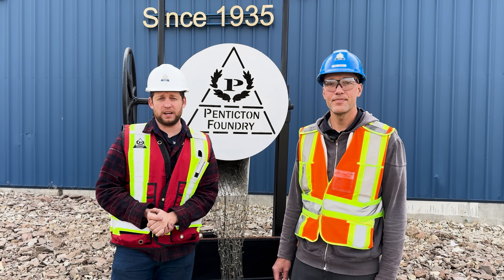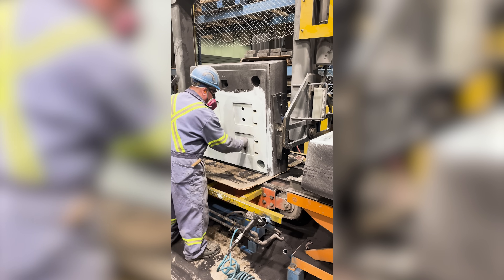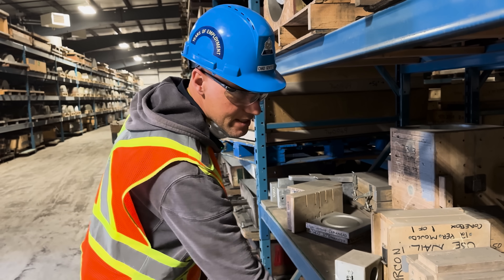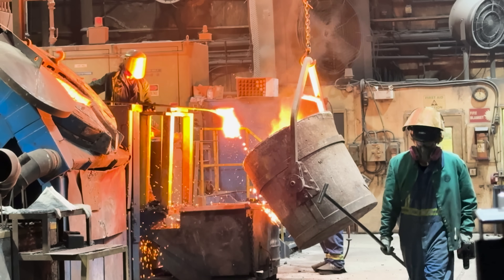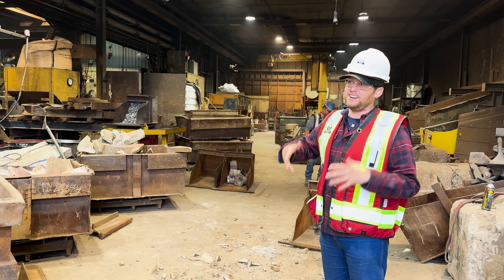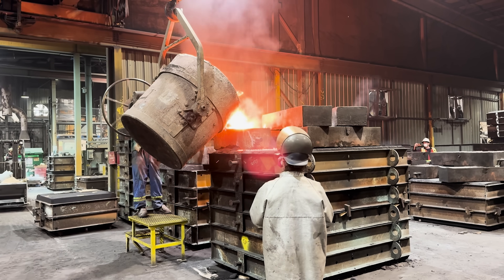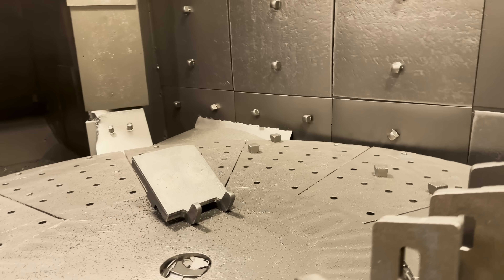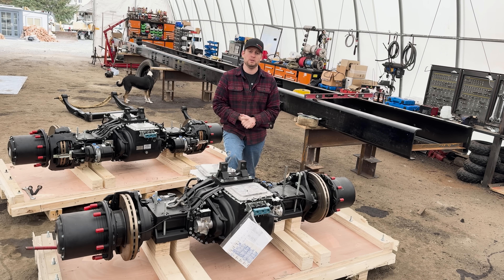Custom Canadian-Made Axle Hangers for Our Truck Build! - Penticton Foundry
We visit Penticton Foundry to witness the complete process of creating custom axle mounts for our Plow Truck. From 3D printing and pattern-making to sand casting and molten metal pouring, see how Penticton Foundry crafts durable, high-quality parts right here in Canada. We’re dedicated to using locally sourced materials whenever possible, and Penticton Foundry is the perfect partner to bring this vision to life. Watch as our team collaborates with Chad, the foundry’s technical expert, to turn recycled metals into a final, ready-to-install axle hanger for our truck build. If you’re in need of top-notch castings or custom parts, we highly recommend Penticton Foundry.

00:00 - 00:05 Welcome to Penticton Foundry
00:05 - 00:38 The Made-in-Canada Dedication
00:38 -  00:59 From 3D Models to Sand Castings
00:59 - 01:35 Meet the Foundry Expert, Chad
01:35 - 02:03 Into
02:03 - 03:22 Inside the Pattern Storage Facility
03:22 - 03:50 Casting High Carbon White Iron
03:50 - 04:53 The Ductile Iron Recipe
04:53 - 05:08 Sustainable Metal Recycling
05:08 - 05:43 Constructing Casting Molds
05:43 - 07:34 Walking Through the Process
07:34 - 07:49 Our Canadian-Made Axle Hanger is Complete!
07:49 - 08:20 Thank You, Penticton Foundry!
08:20 - 08:51 Investment thank you